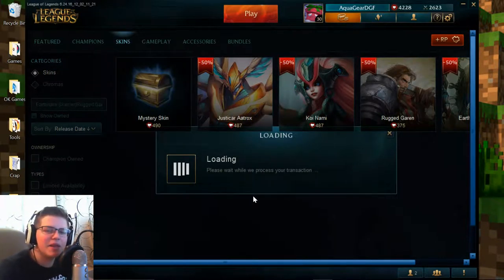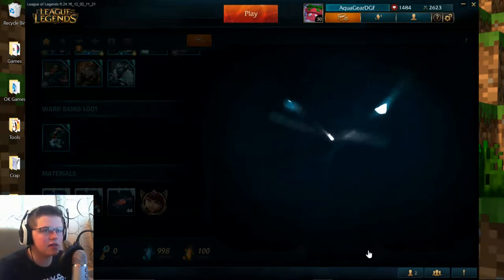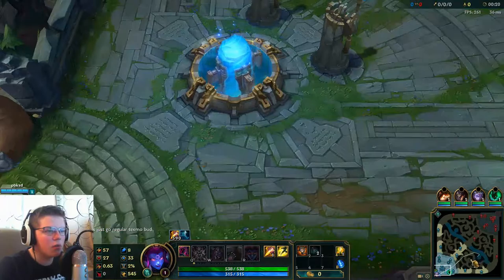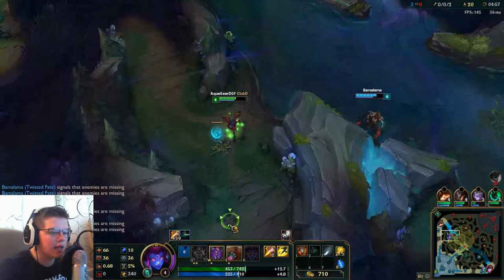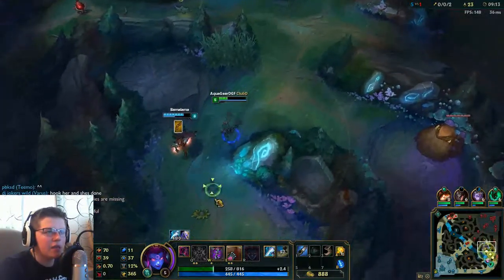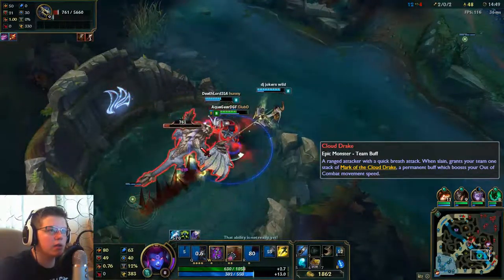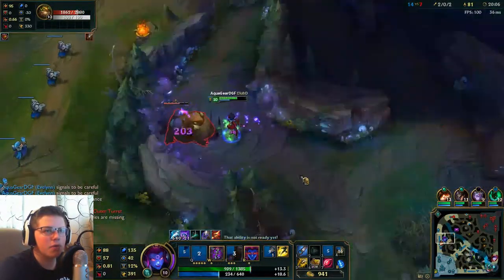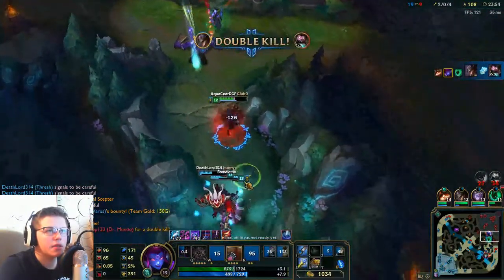League Of Legends: EVE THE ASSIST QUEEN! S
Hello everybody, AquaGear here! In today's video we play some League with Evelynn and rack up some assists!

Links!

Q&A!

- Chrono Cross